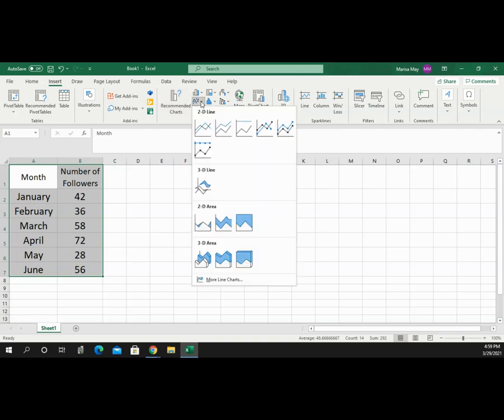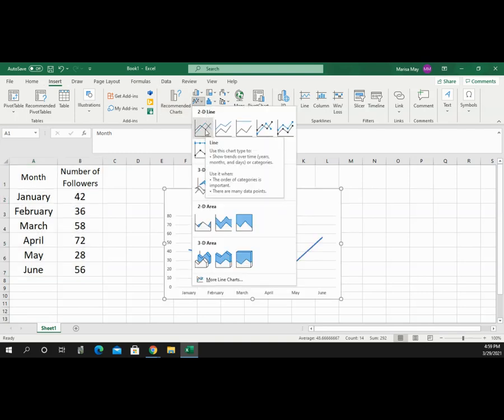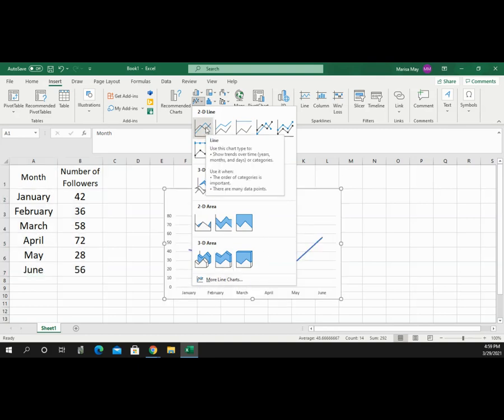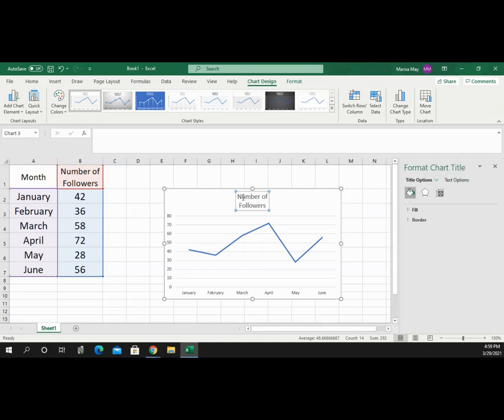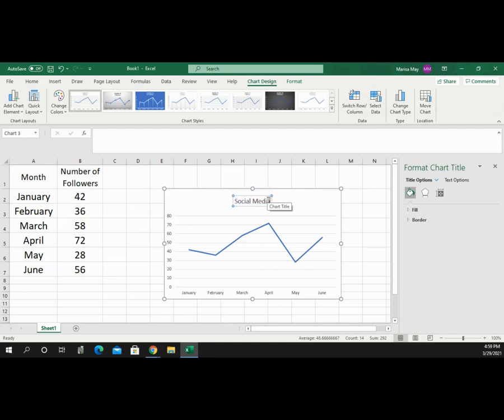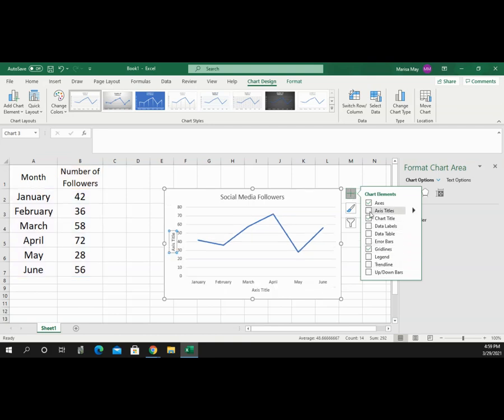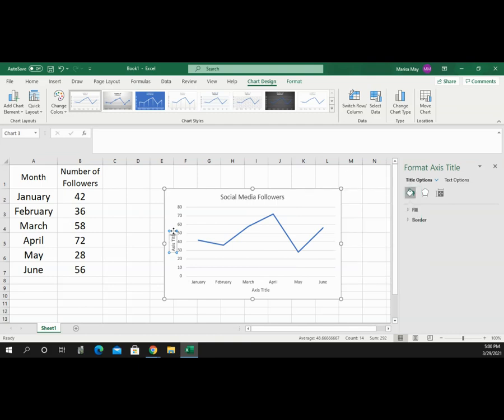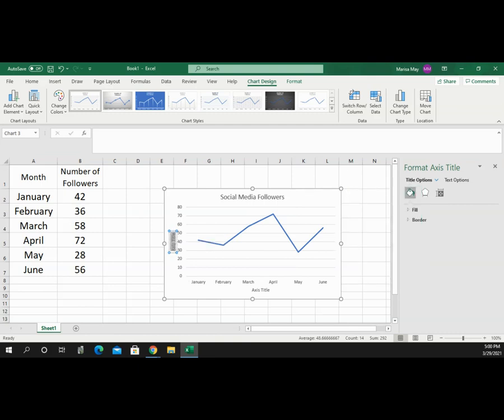Create a Line Graph with Excel - Example 2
In this video, I show how to create a line graph with Excel.